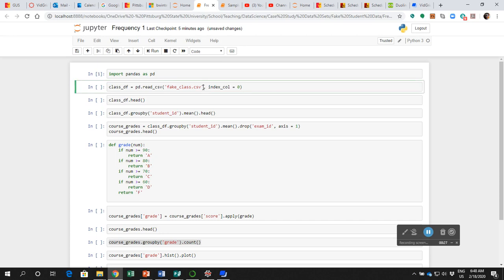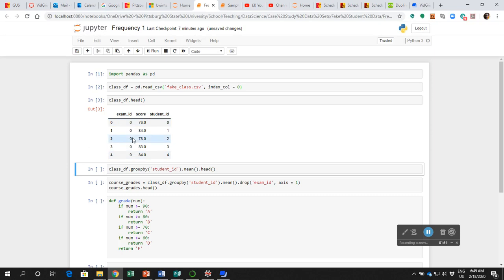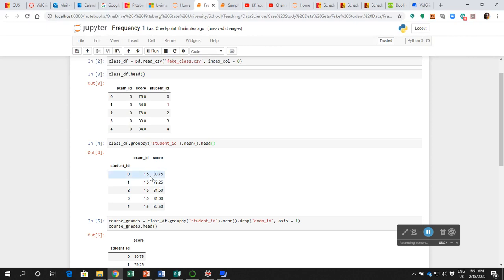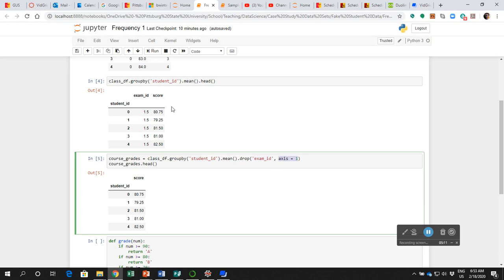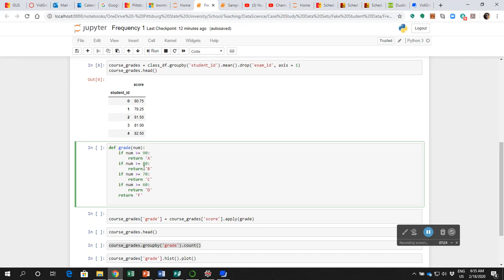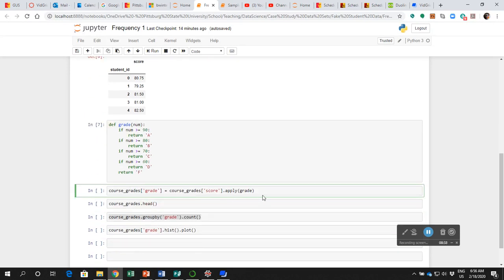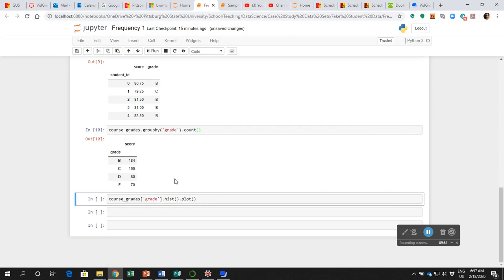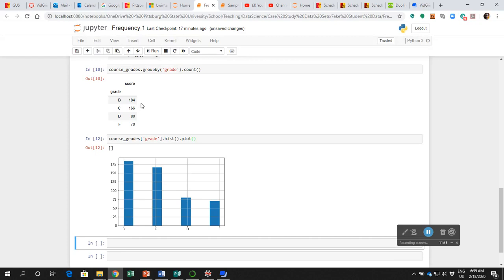Frequency and histogram on pandas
We create a frequency table and a histogram using pandas